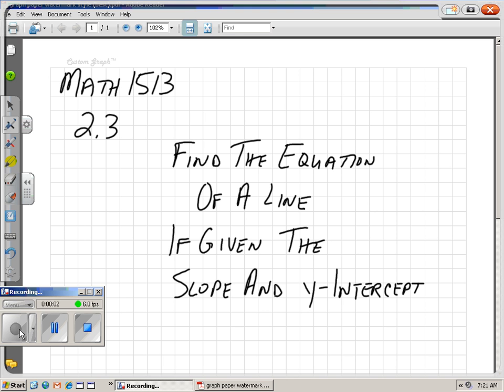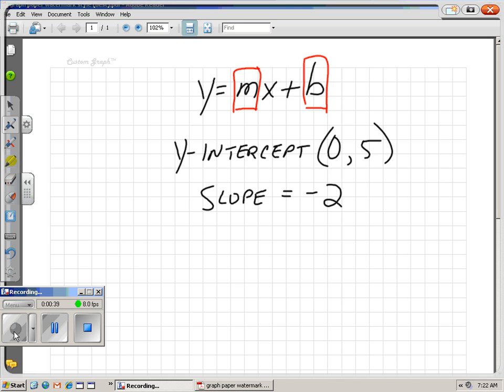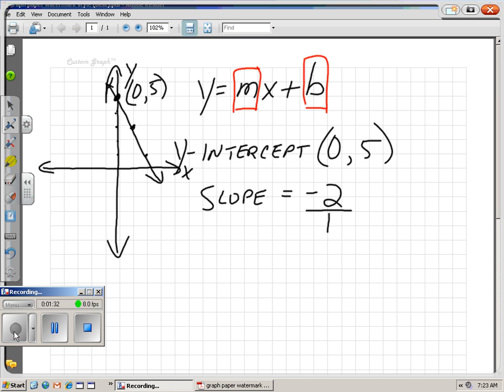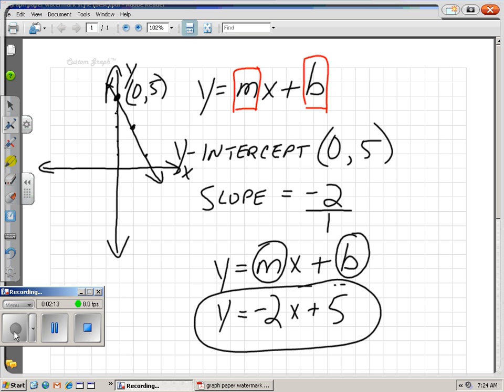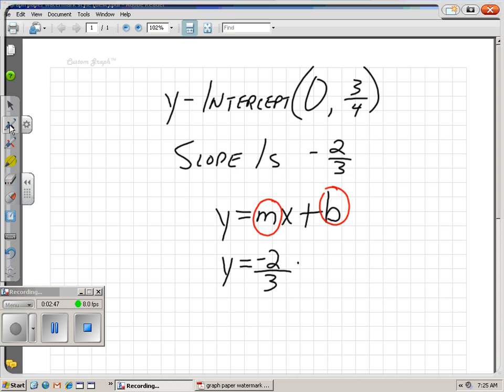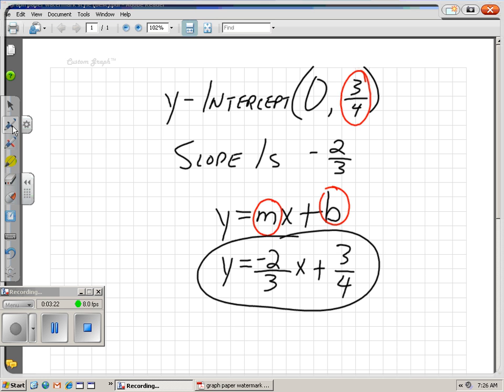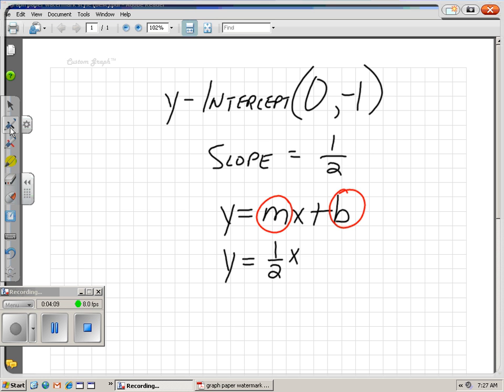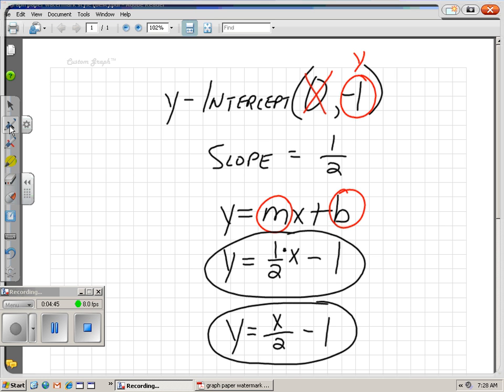Math 1513, 2.3d, Find the Equation of the Line if Given the Slope and y-Intercept